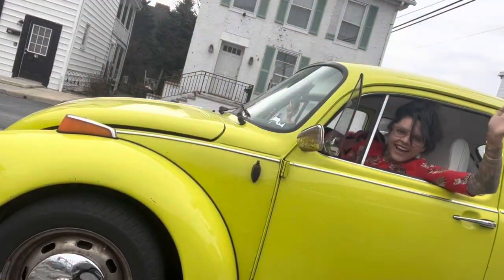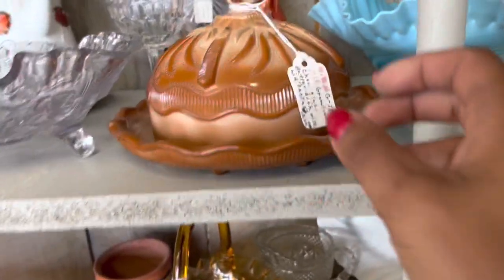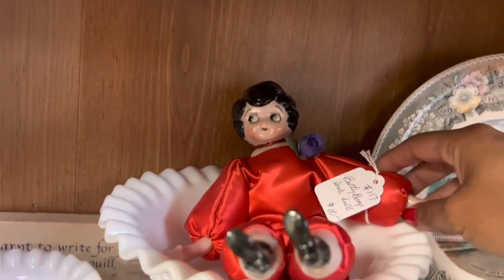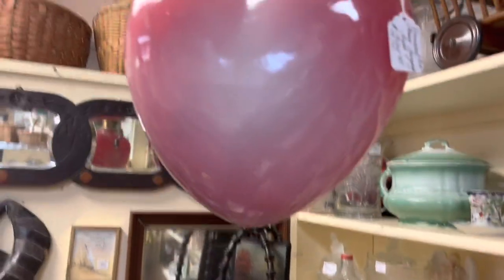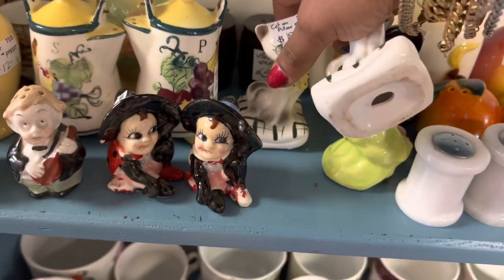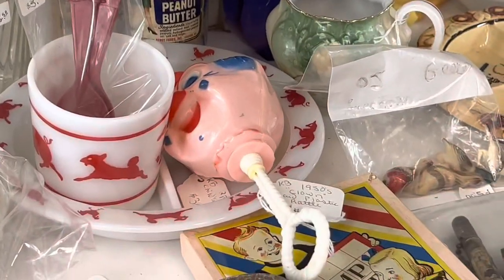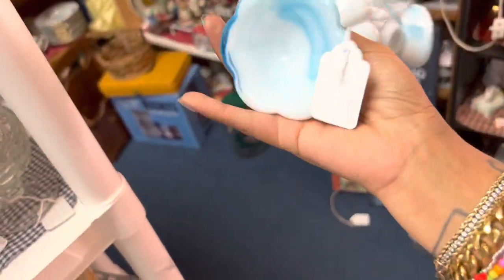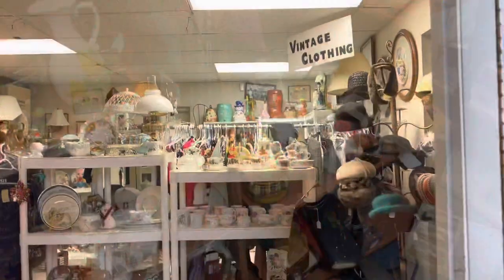“Right On The Money”| SHOP WITH ME | VINTAGE RESALE | VINTAGE TREASURE HUNTING | ANTIQUE MALL